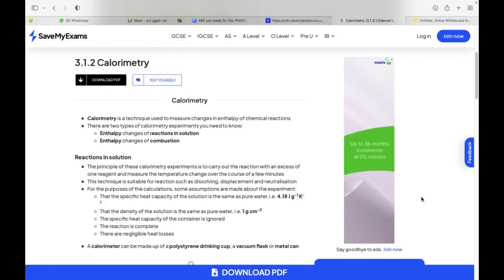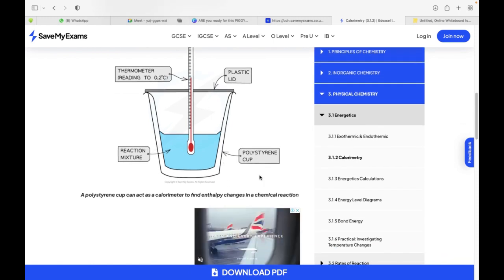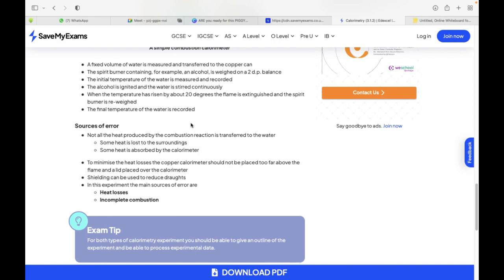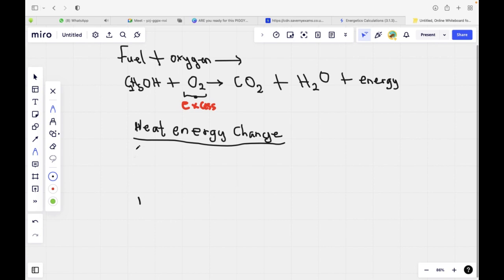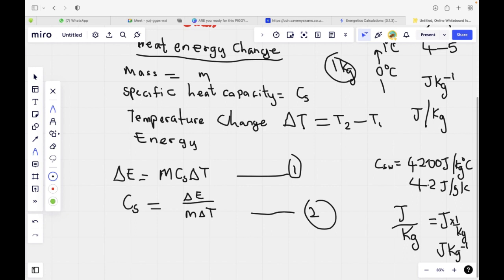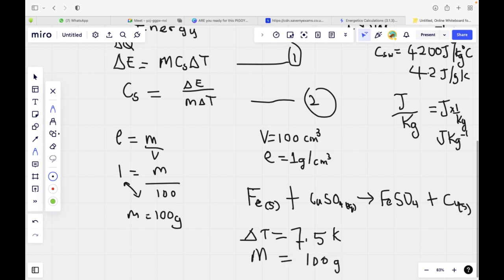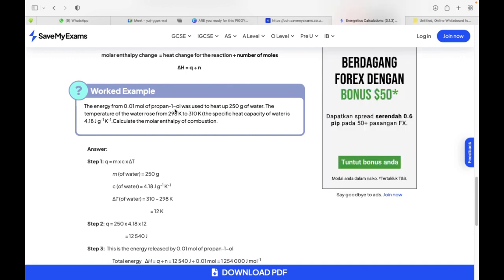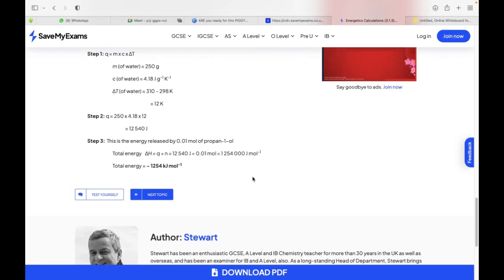IGCSE Chemistry Chemical Energetics Part 1